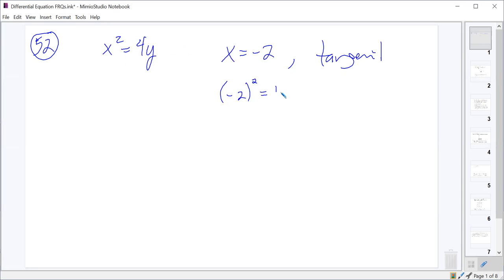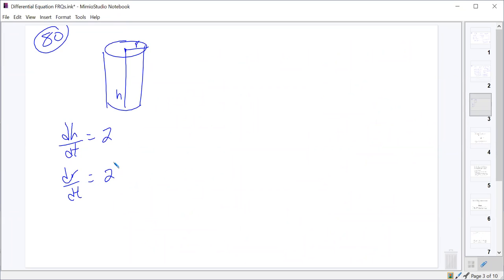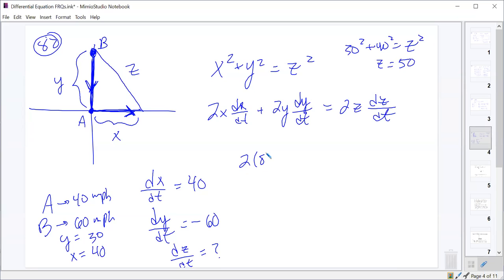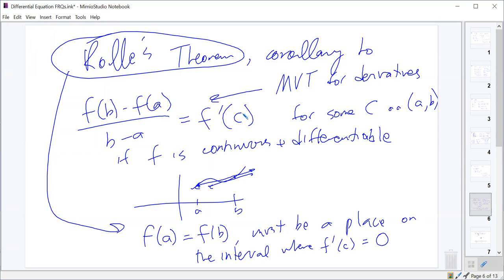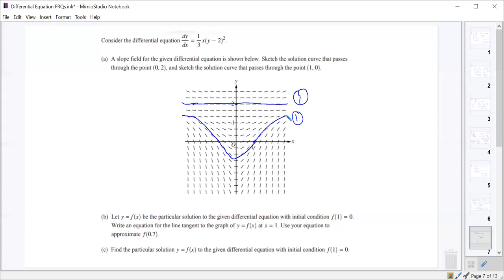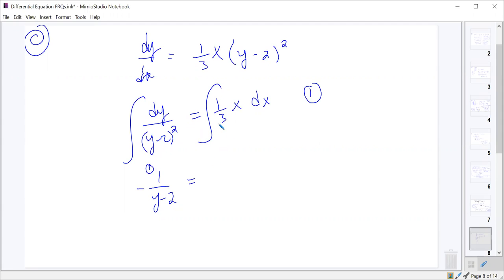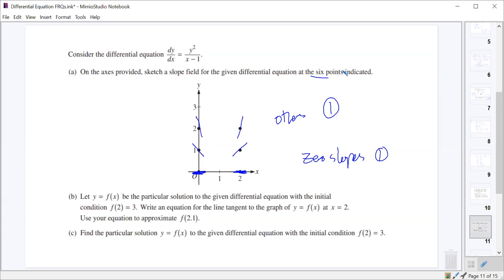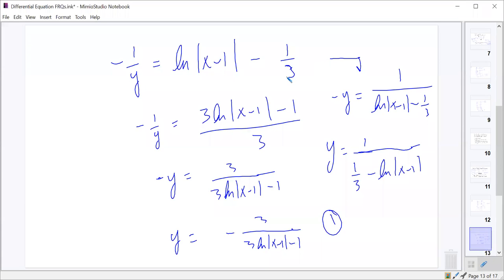2-26-21 Period 2